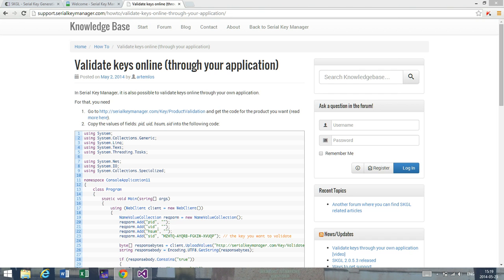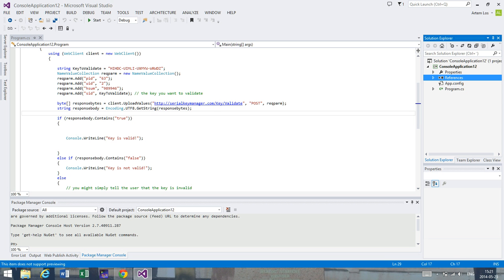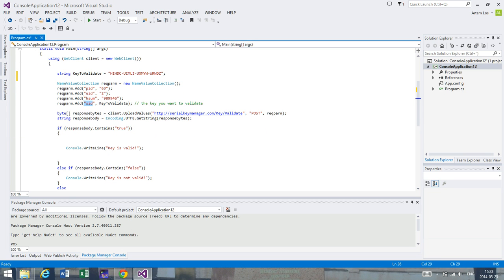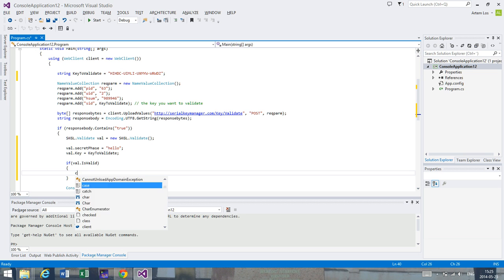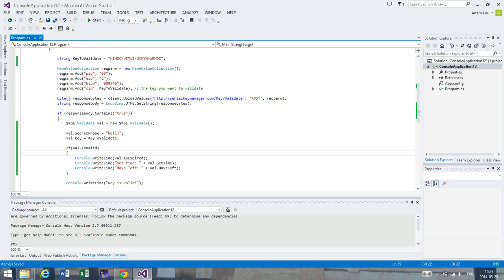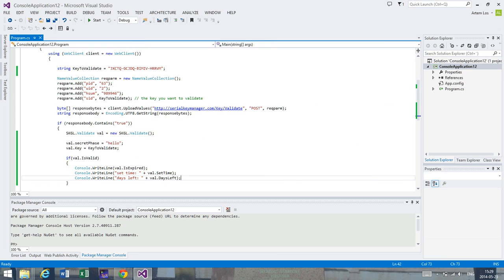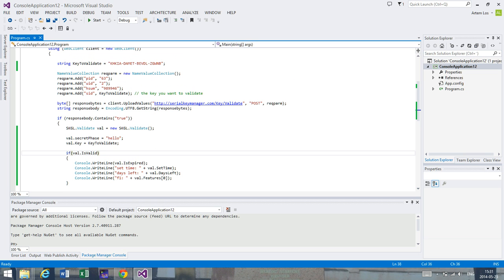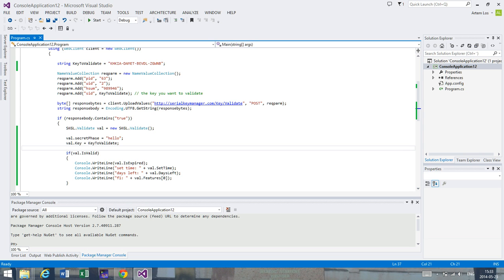Validate a license online with .NET - Additional information (2)